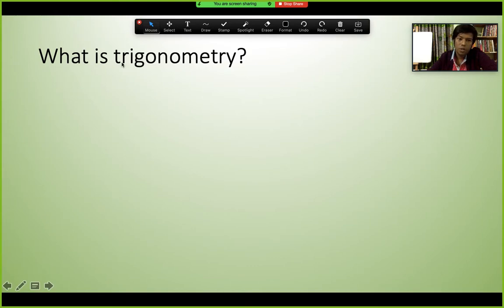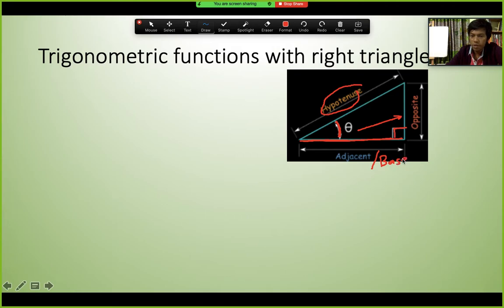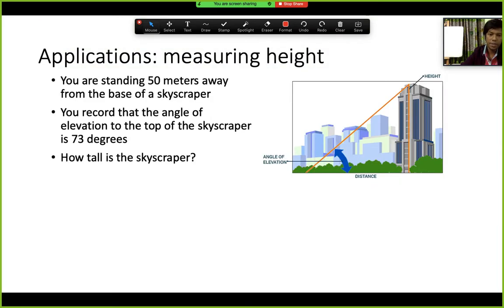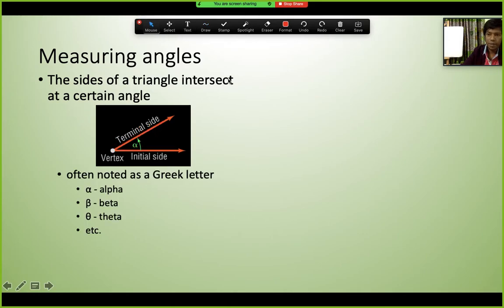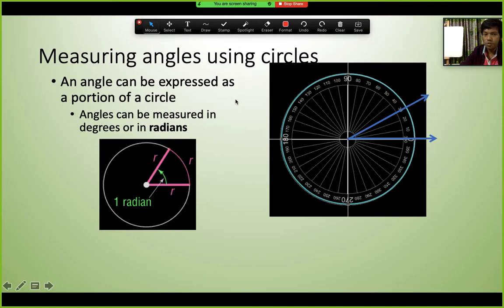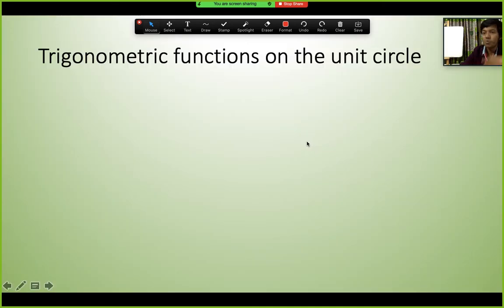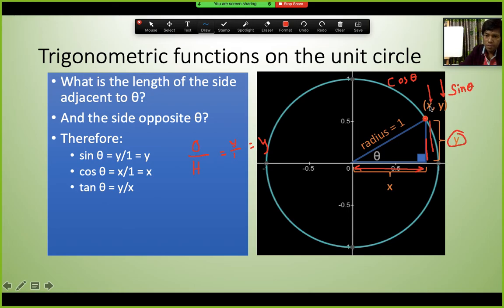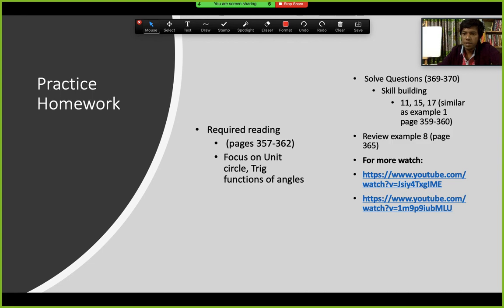Lesson 1: A very brief introduction to trigonometry